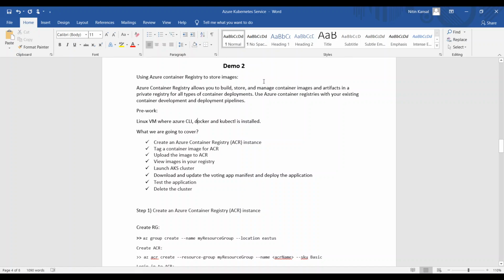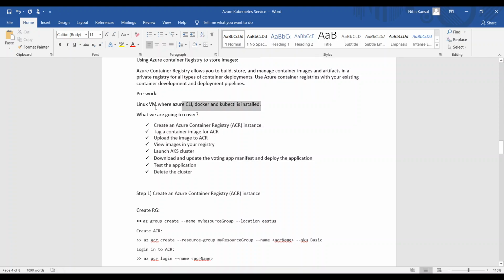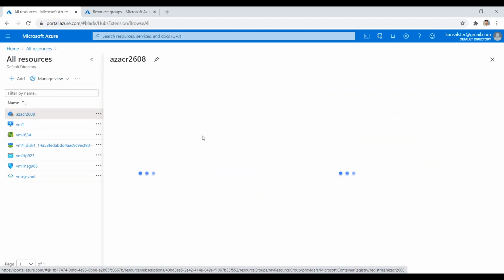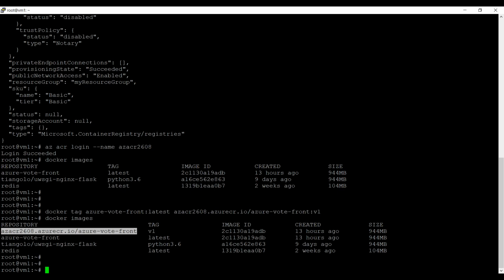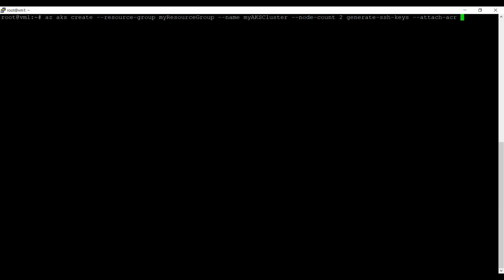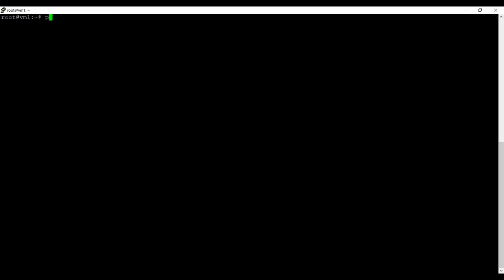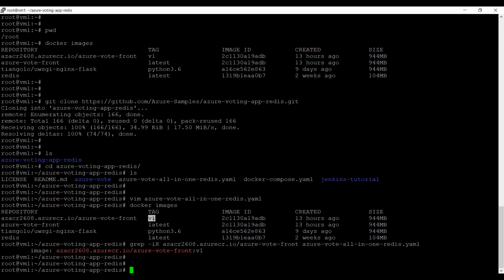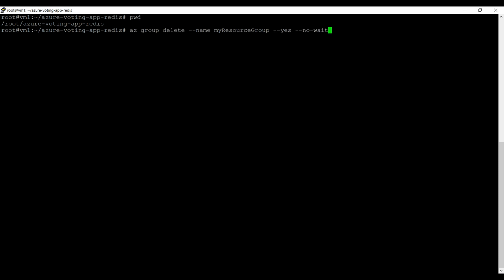AKS Demo 2 - Storing images in Azure Container Registry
 Create an Azure Container Registry (ACR) instance
 Tag a container image for ACR
 Upload the image to ACR
 View images in your registry
 Launch AKS cluster
 Download and update the voting app manifest and deploy the application
 Delete the cluster